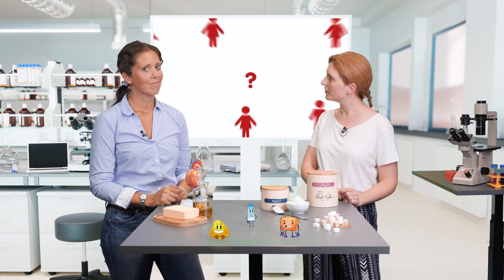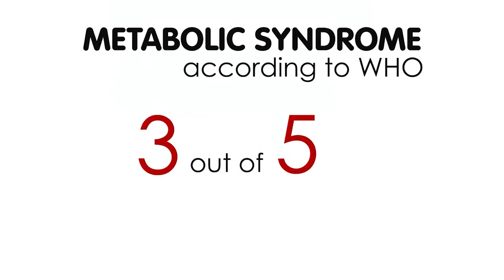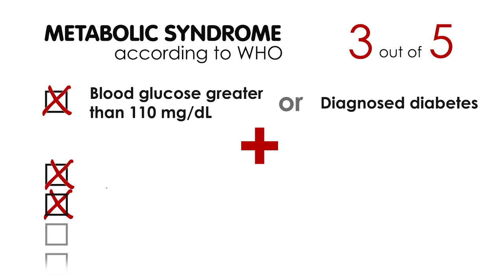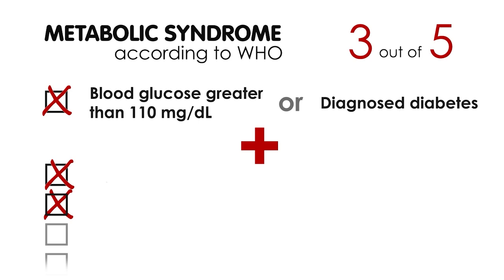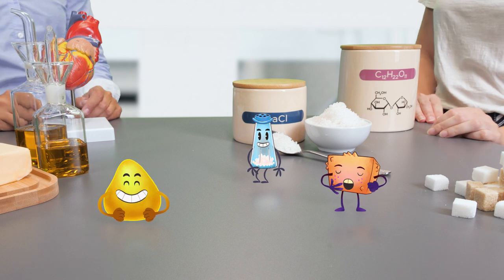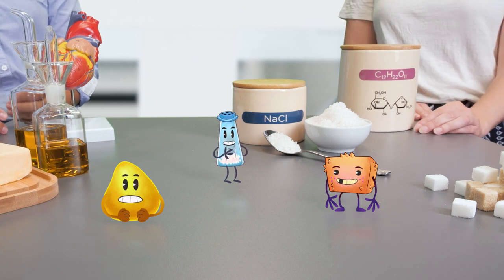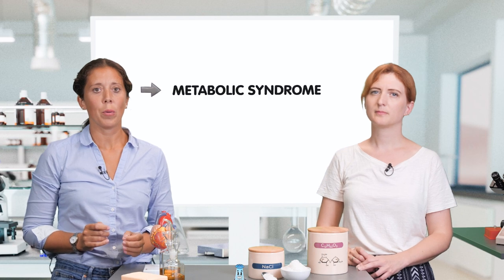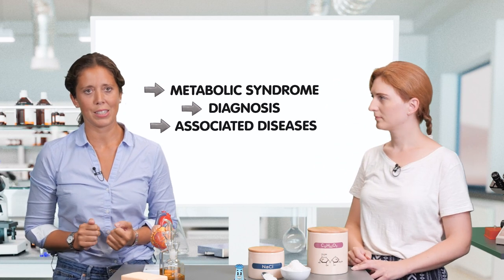Metabolic Syndrome: Diagnosis and associated diseases | iMooX.at